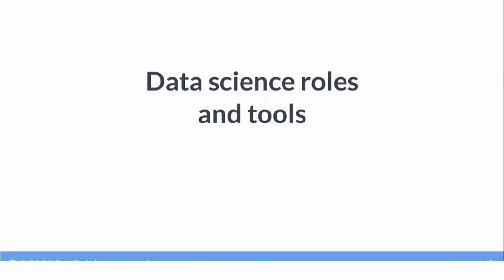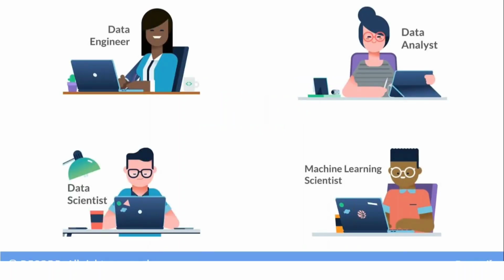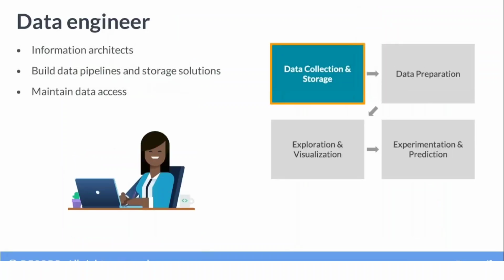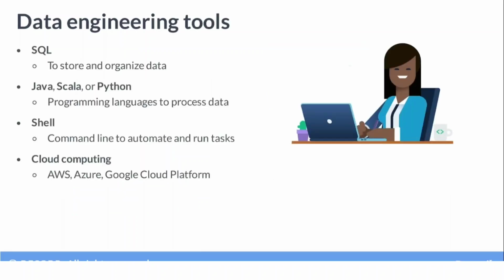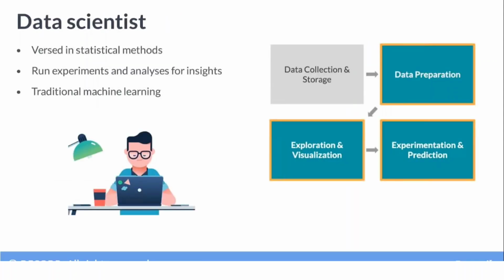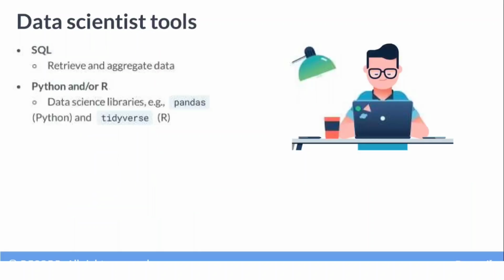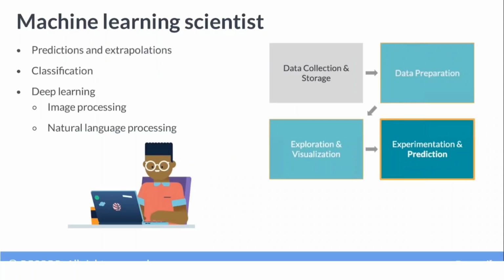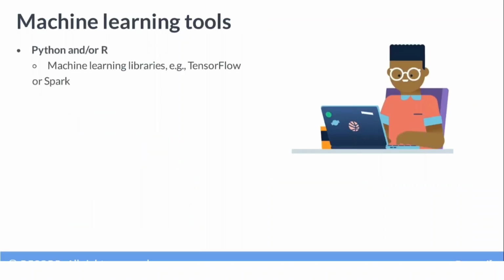Data Science Roles and Tools (Digital Forensics).